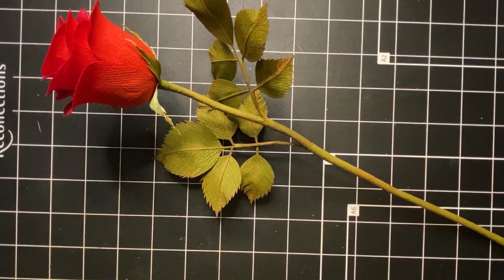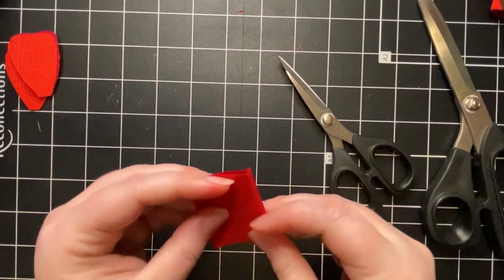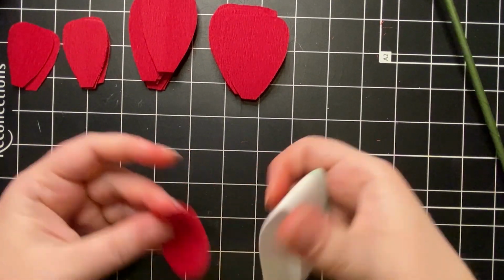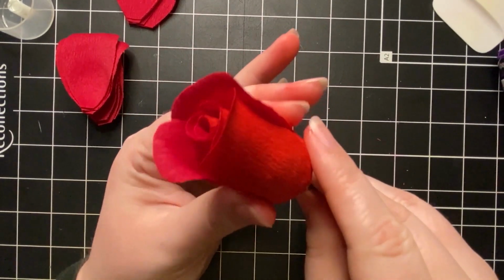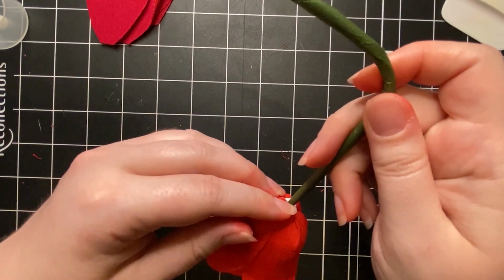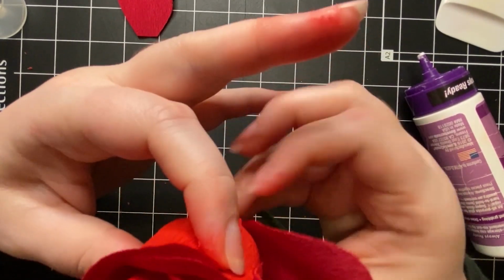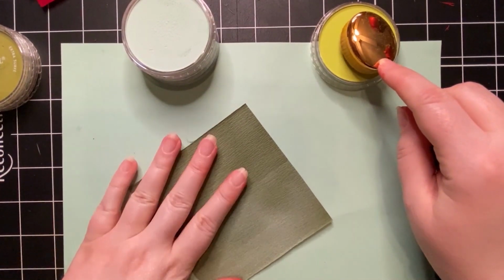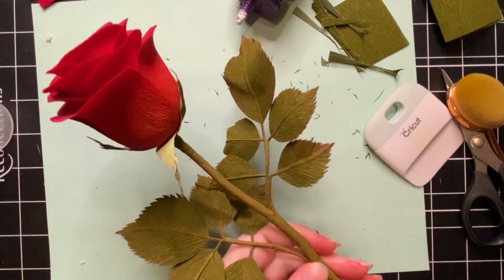Feb 2021 Paper Flower Challenge Valentine's Rose - Part 1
In this video, I will show you how to create the bud rose as well as coloring and adding the sepal. In Part 2, I will show you how to cut and color the leaves as well as finish off the stem.

*25mm cotton spun or styrofoam ball  would also work, or you can make your own base with Model Magic or paper strips
-Thick stem wire
 *Or you can use an 18 gauge wire and thicken with paper towels
-26 gauge paper or cloth covered wire for leaves
Optional Coloring supplies for leaves and sepals:
-Pan Pastels in Permanent Green Tint, Bright Yellow Green.